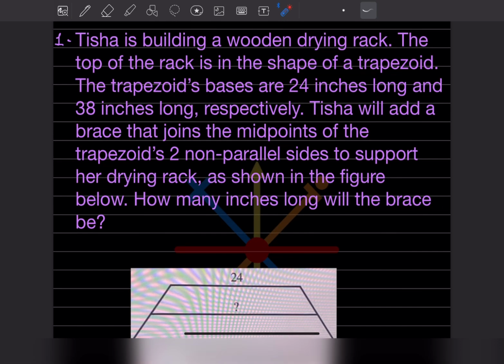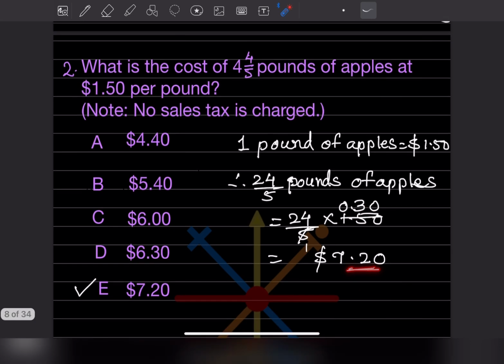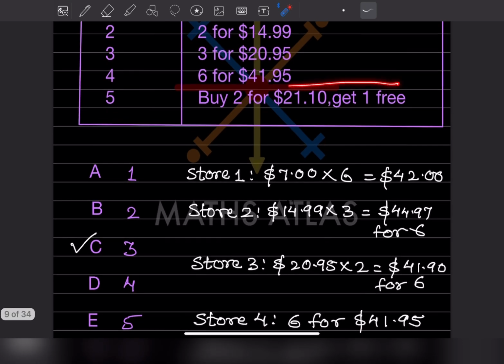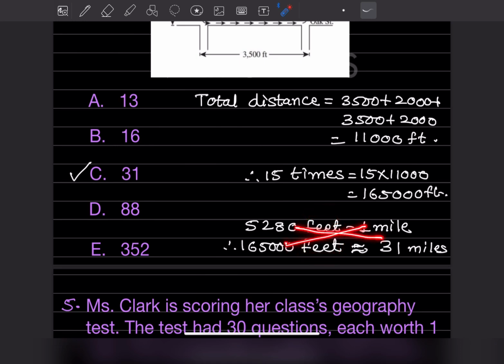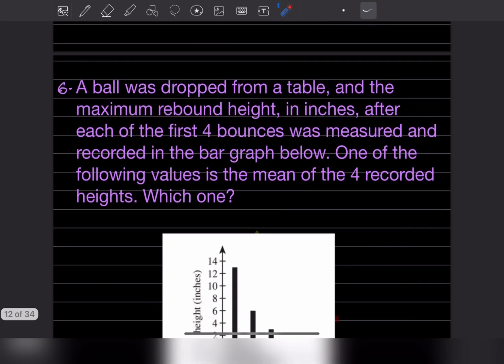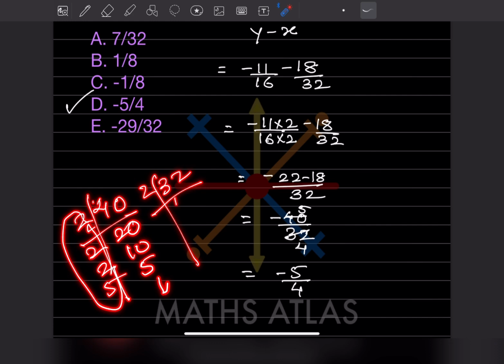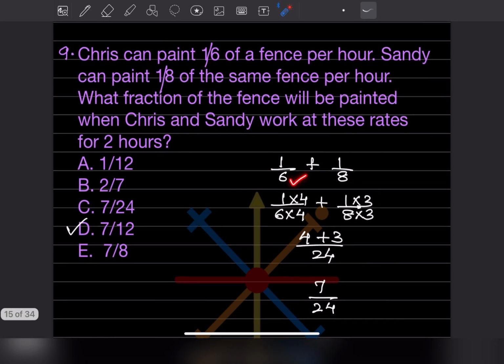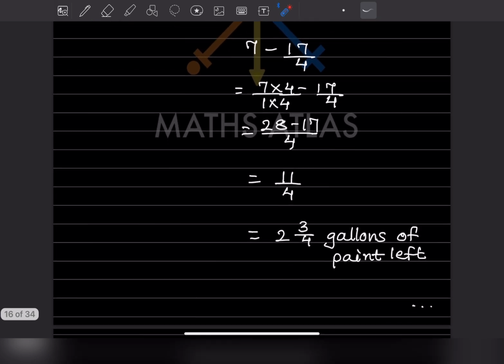ACT Math Practice Test: Top 5 Questions GUARANTEED to Boost Your Score!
"Stop wasting time on easy problems! We're skipping the basic algebra and diving straight into the top 5, score-boosting ACT Math questions you absolutely must know. Let's start with a tricky trapezoid problem"

Top ACT Math practice questions and solutions you need to ace the test!

This video walks you through the 5 most critical high-level problems from the ACT Math test. These are the questions that often separate a great score from a good one. Watch all the way through for step-by-step solutions and essential test-taking tips!